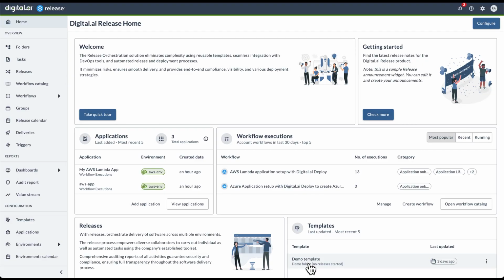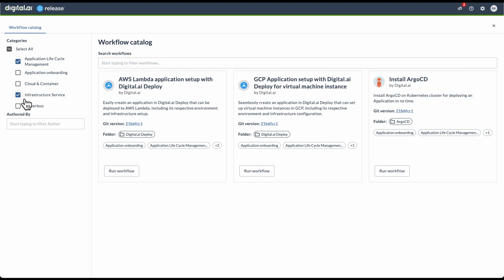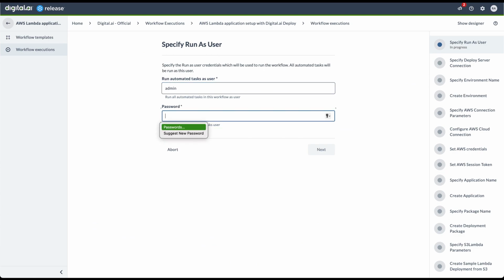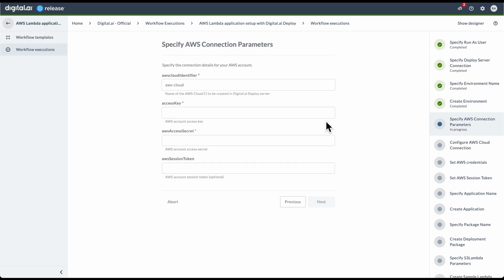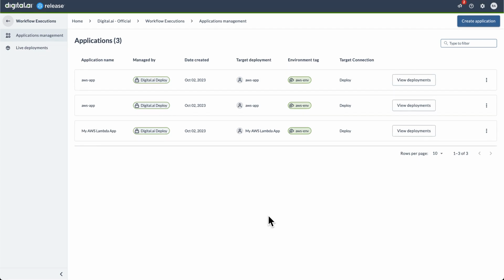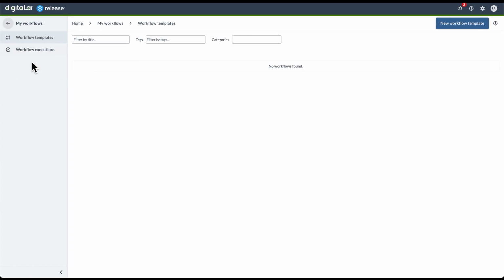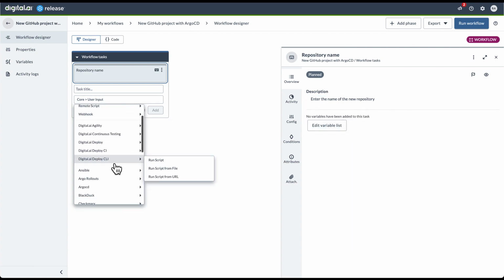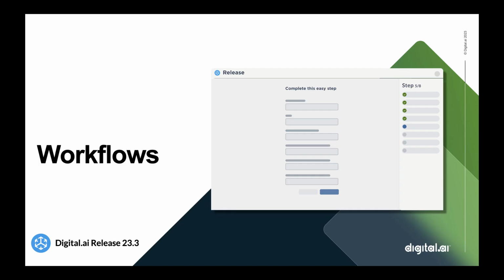Denali Platform Release Product Demo | Release & Deploy | Workflows Enablement